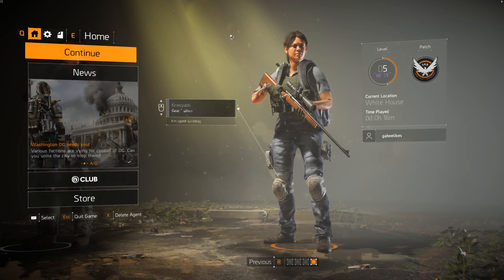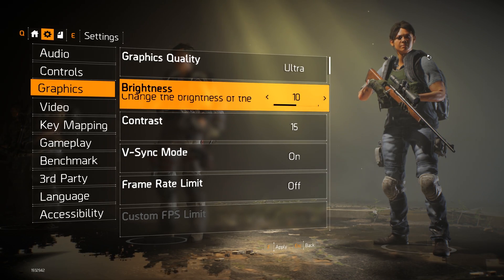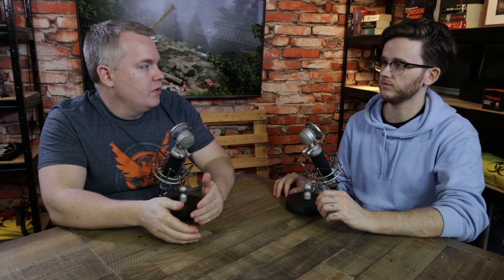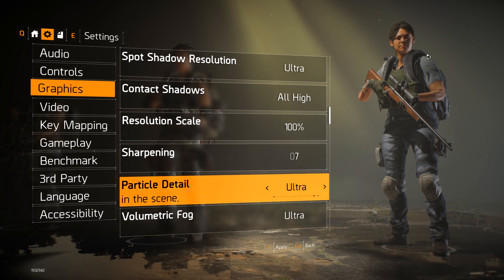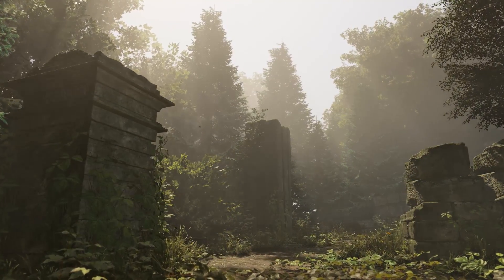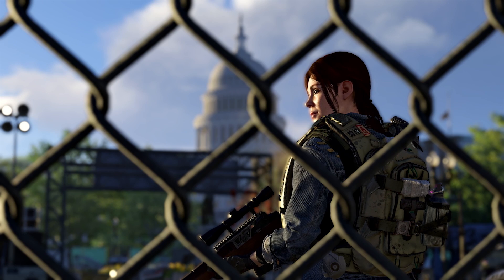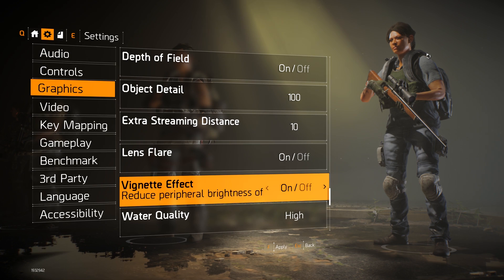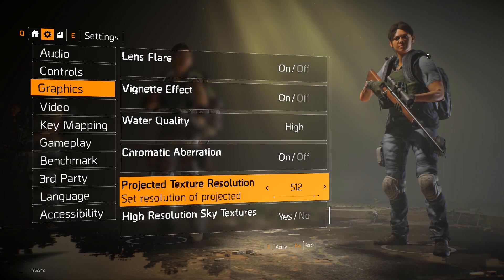The Division 2: PC Graphics Settings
Graphical settings are fun to play around with but that gets even better when you know what they do and how they might impact performance. Join us as we sit down and talk to Gregor Ehrenstein, Senior Tech Programmer on The Division 2 engine team, as we pick his brain and get a better understanding of all the PC graphical settings that are available for you to tweak in The Division 2.